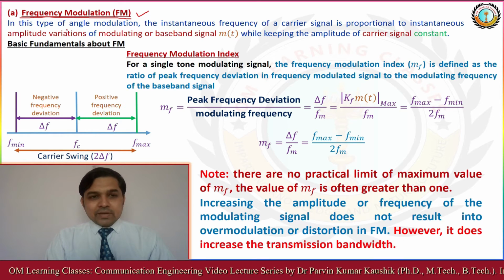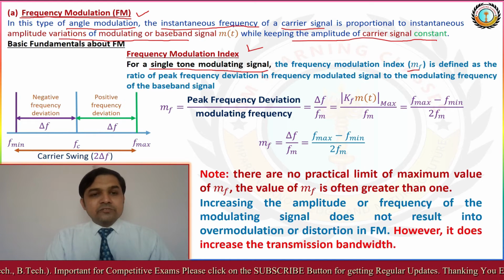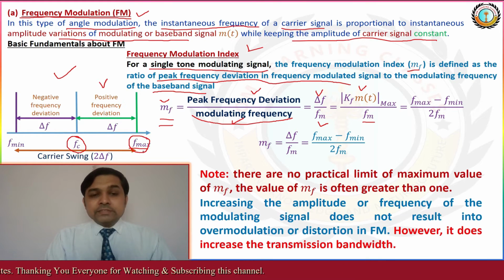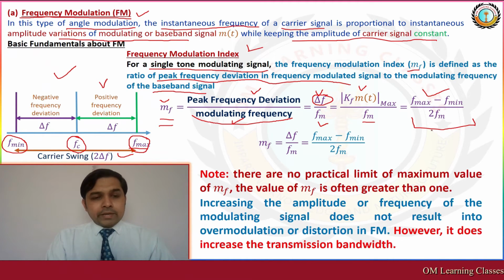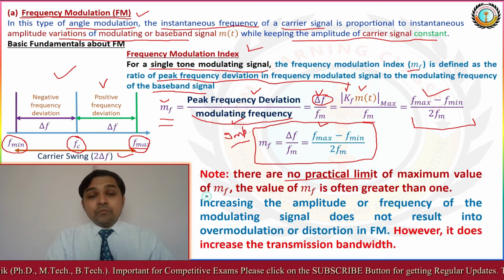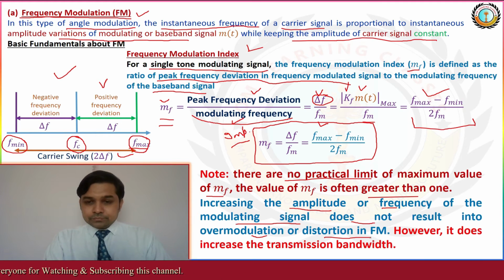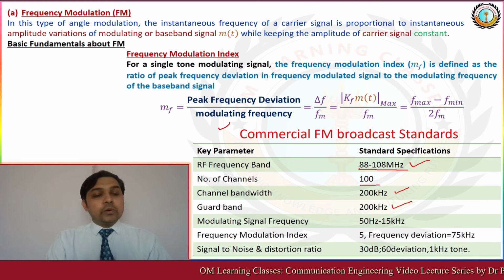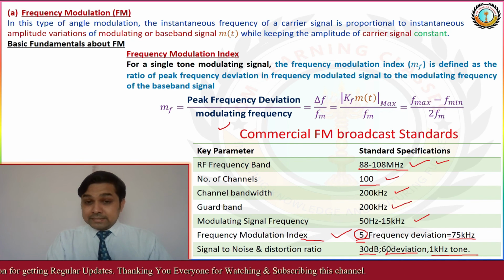Lecture 49: Frequency Modulation Index I Gate I IES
In this video, you will learn about Frequency Modulation Index with Important Facts.